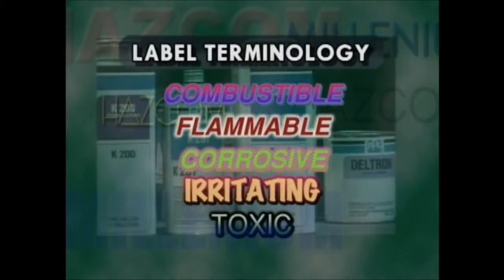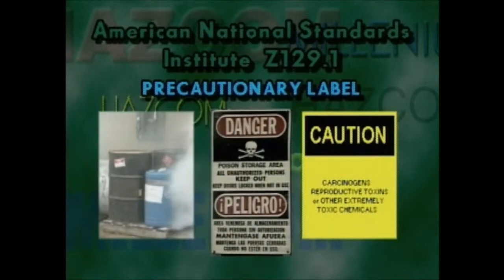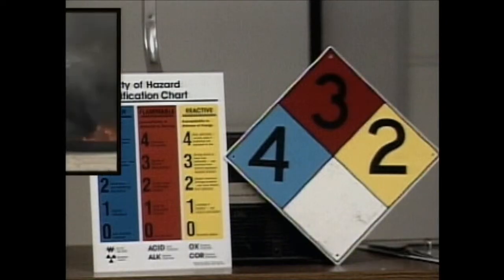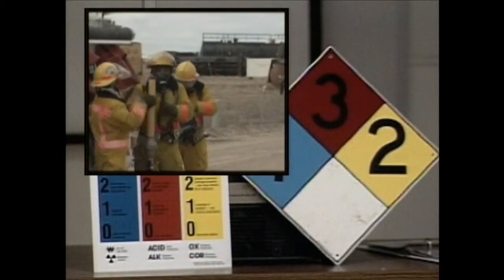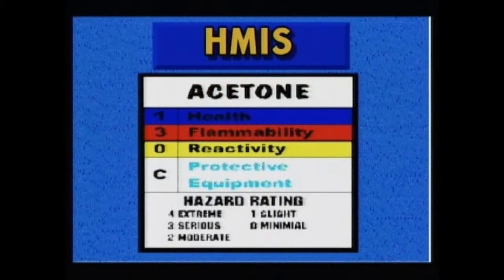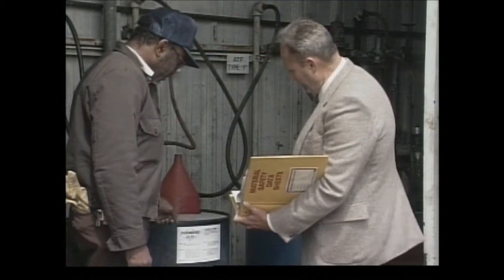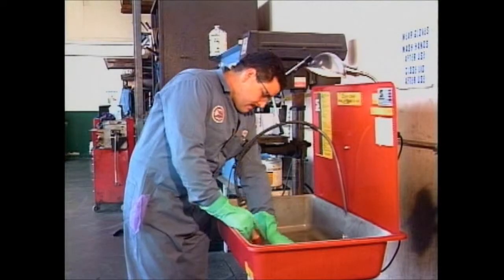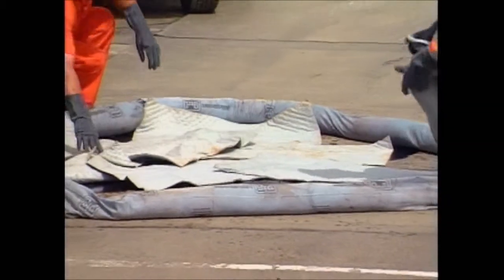HAZCOM Portion 2